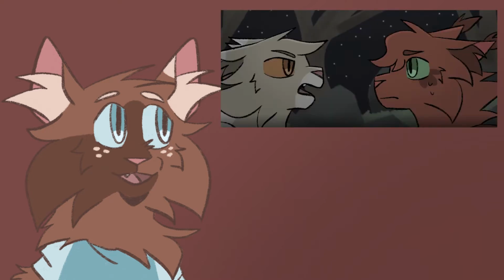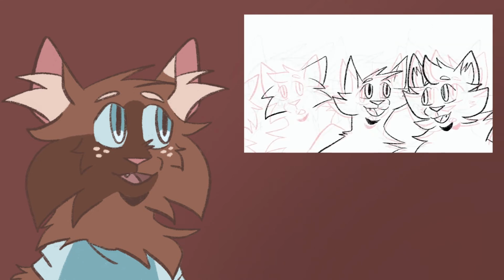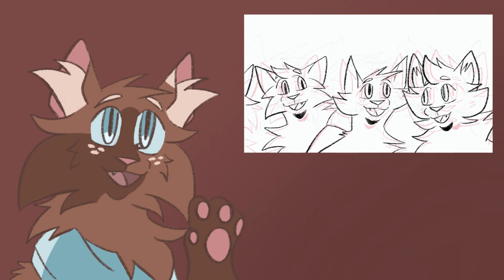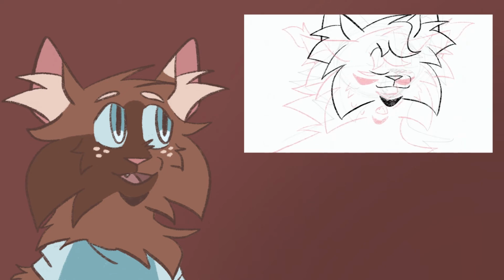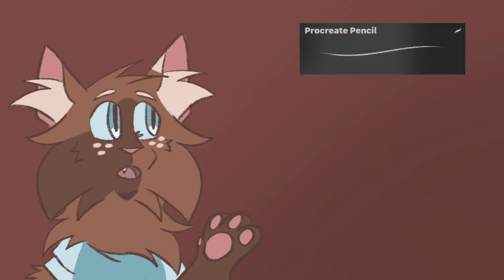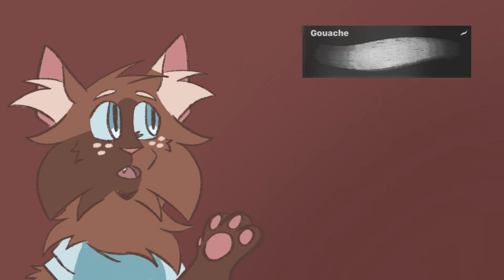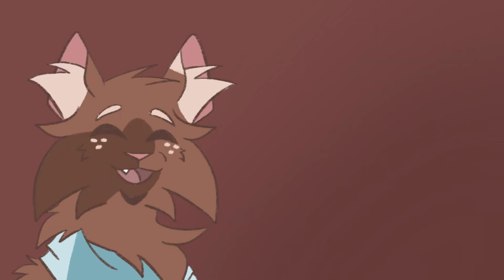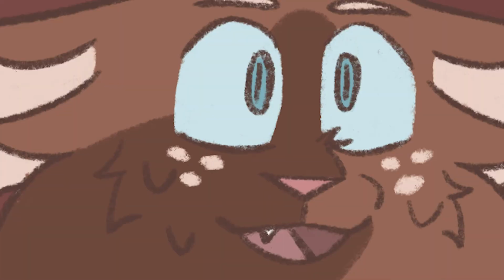Remaking a map part after 4 years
Remaking an old map part

*Content warnings: Brief flashing lights, volume warning

*Programs: Adobe premiere pro (for editing)

Hey guys! This isn't one of my usual videos, but I hope you enjoy it. This is my first voice over video so feel free to critique it in the comments below!
I had a lot of fun putting together this video, so I'll probably make more in the future.